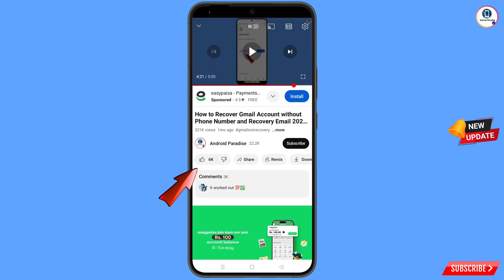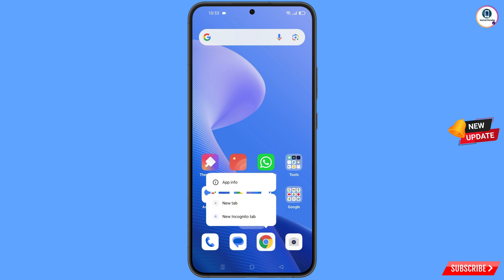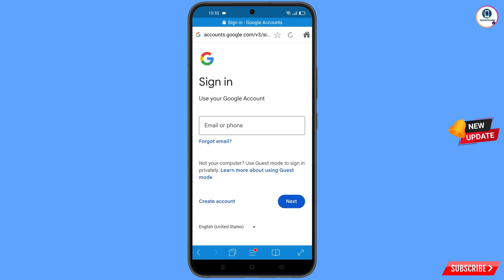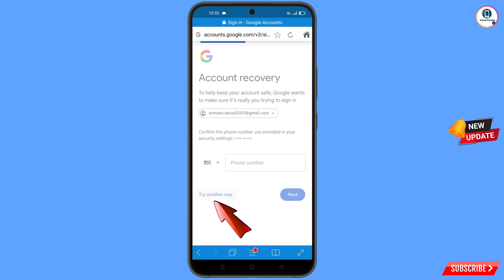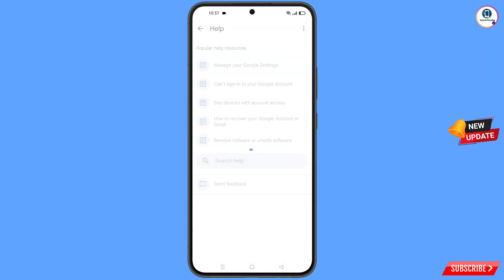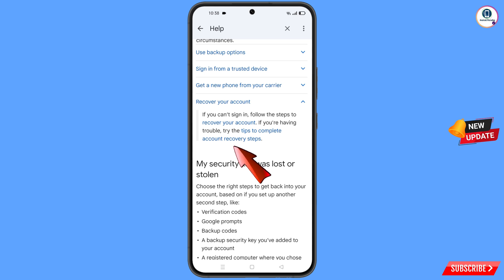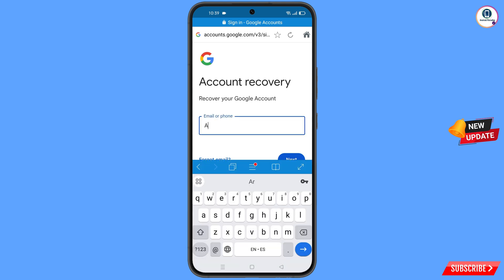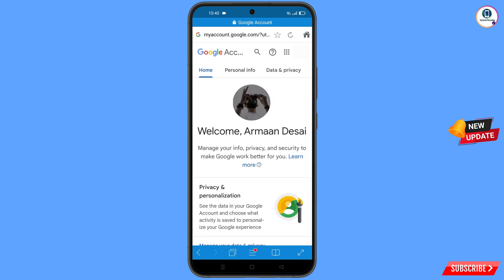Gmail Account Recovery 2025 || How To Recover Gmail Account without Phone Number And Recovery Email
Hi Everyone, In this video we’re going to show Gmail Account Recovery 2025, How To Recover Gmail Account without Phone Number And Recovery Email. Google Account Recovery in a recognised device. Incase if you lost access to your Google account also lost your phone watch this video complete and learn how to recover Google account Step by Step.

1. how to recover gmail account without phone number and recovery email 2025

2. How to recover gmail id 2024 cant sign into gmail

3. how can i recover my gmail account without verification code?

4. gmail account recovery without phone number and email

5. how to recover gmail account without phone number and recovery email

6. google couldn't verify that this account belongs to you

7. gmail account recovery without phone number and email

8. how to recover gmail id without recovery email

9. how to recover google account without phone number and recovery email

10. how to recover google account without phone number and recovery email 2025

11. how to recover gmail account without verification code 2025

12. how can i recover my gmail account without verification code?

13. how can i recover my gmail account

14. how to recover gmail account without verification code?

15. recover gmail account without verification

16. reset gmail account without verification

17. google account recovery page verify identity

18. how to recover gmail account,gmail account recovery without phone number and email

19. gmail account recovery problem

gmail

ANDROID PARADISE

KEEP SUPPORTING